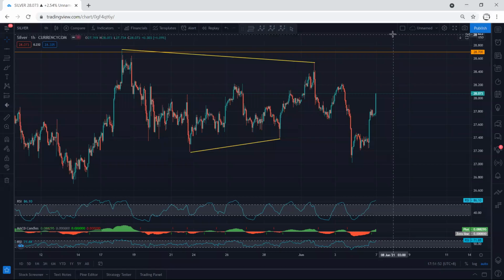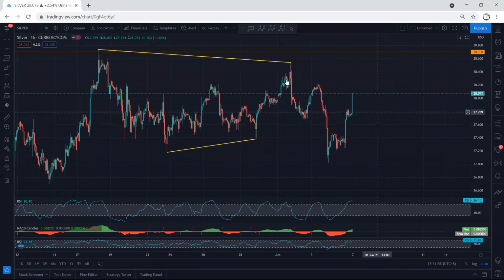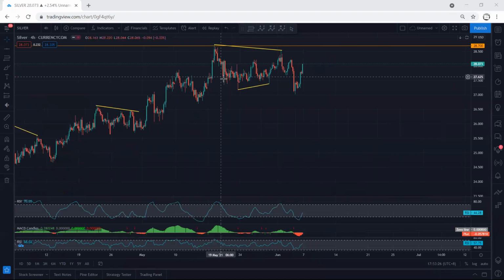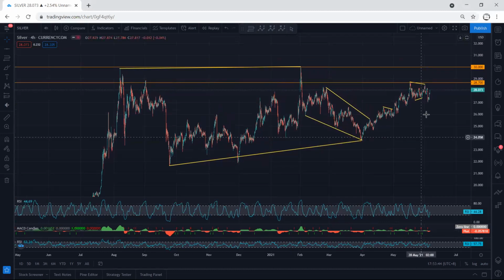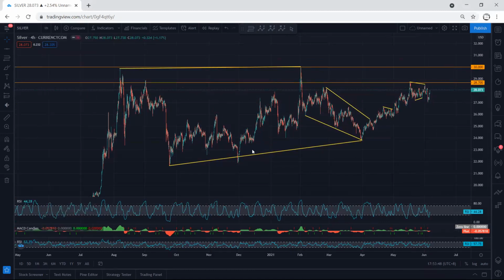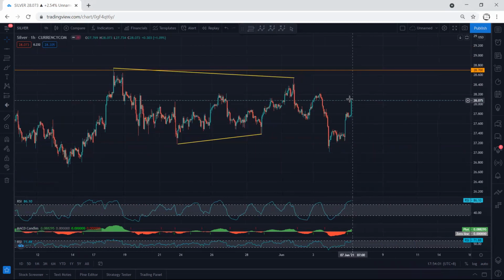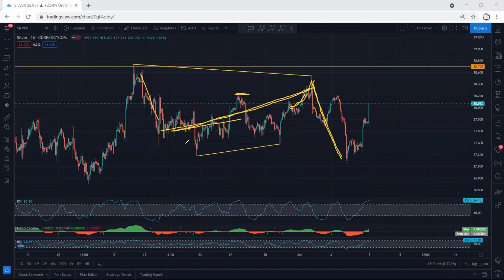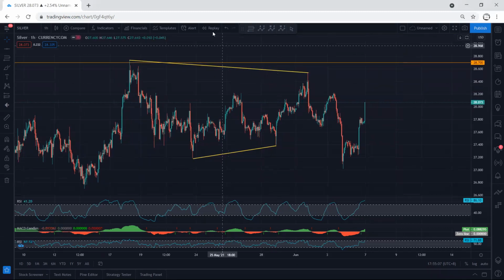Silver Weekly Forecast 7 - 11 June 2021 XAGUSD - Silver Price